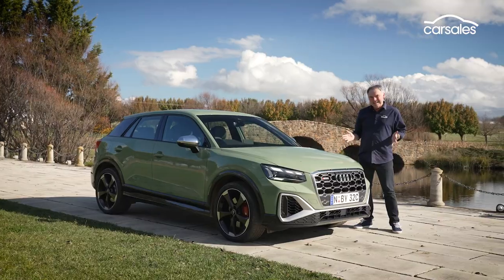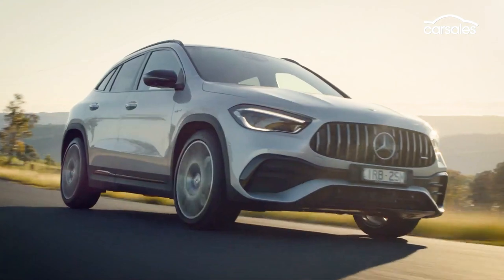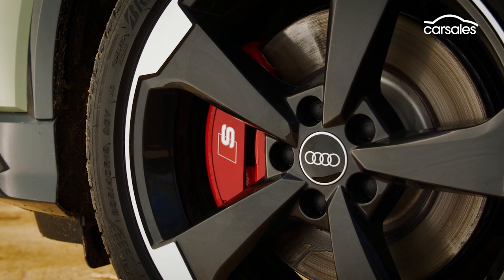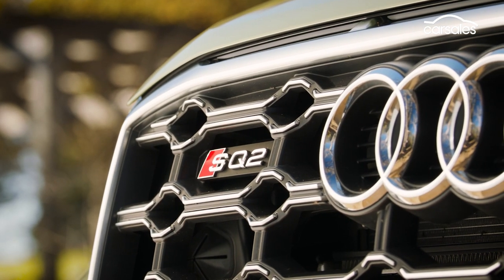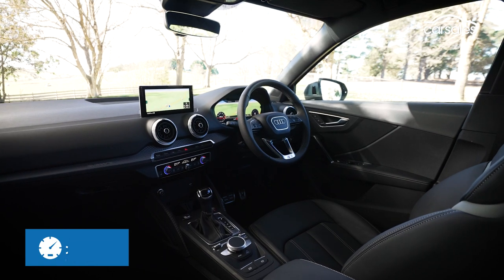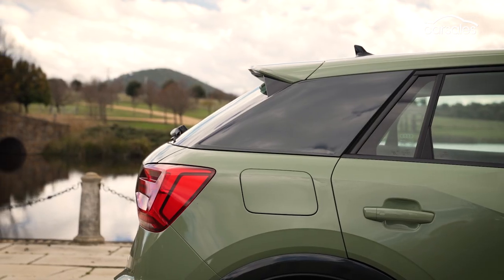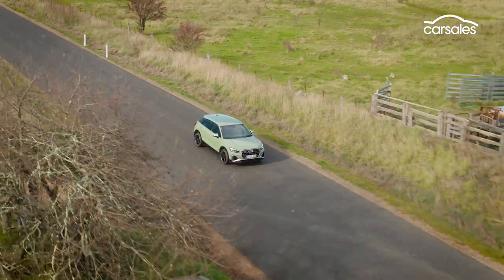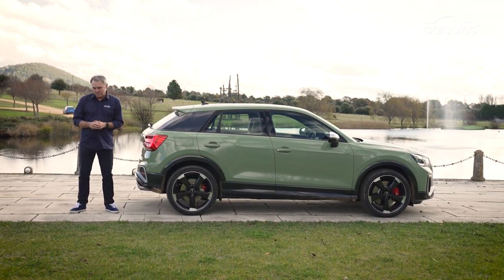Audi SQ2 2021 Review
Want a bit more sport in your compact sport utility vehicle? Meet the Audi SQ2 👉Full Review

The Audi SQ2 is new to Australia, but not new to the world. We’re effectively getting in on the act with this hotted-up version of the Q2 compact SUV at its mid-life update.

So to backtrack a little, the Audi Q2 has been on sale in Australia since 2017, while the SQ2 was launched in Europe in 2018 but never made it here. Refreshes for both Q2 and SQ2 were revealed late last year globally and now launch in Australia together.

Confused?  Don’t be, the SQ2 adopts the classic Audi S formula of a decent performance lift without going RS-crazy and jamming a V8 or something outrageous under the bonnet.

Instead, the all-wheel drive hatch gets the same 2.0-litre turbo-petrol engine we’ve seen in other Audis and related Volkswagen models, sports suspension and a $60K price tag.

Shamelessly so.